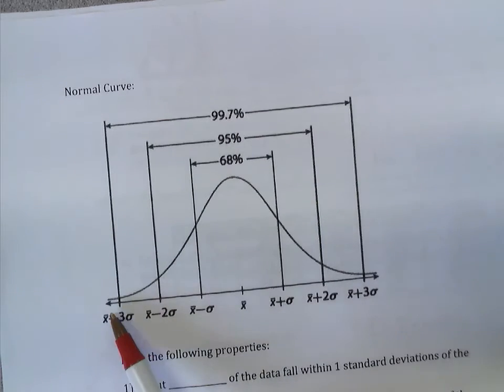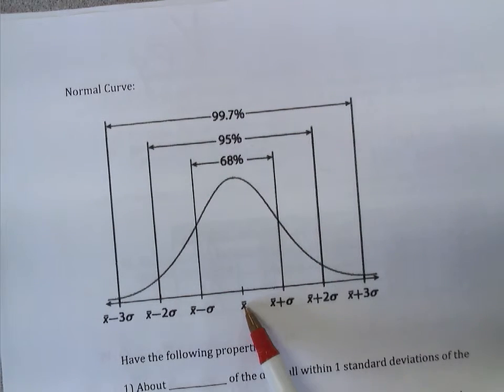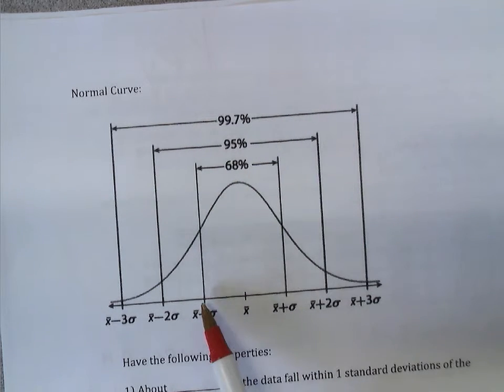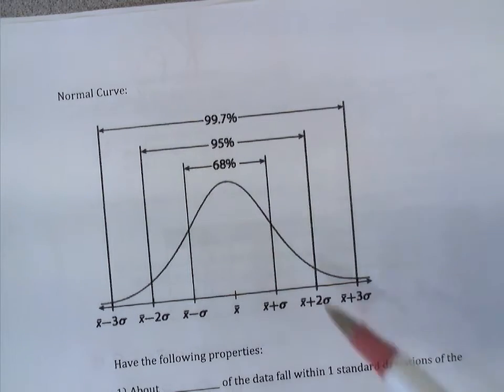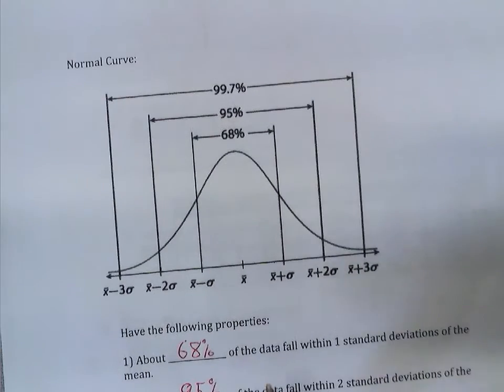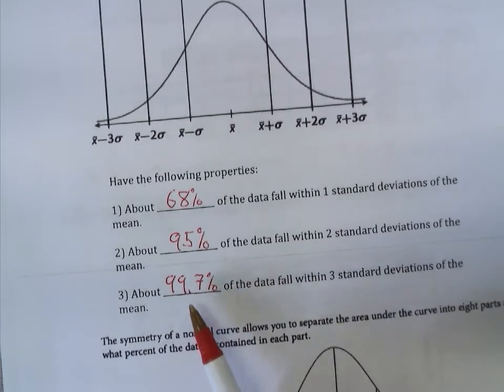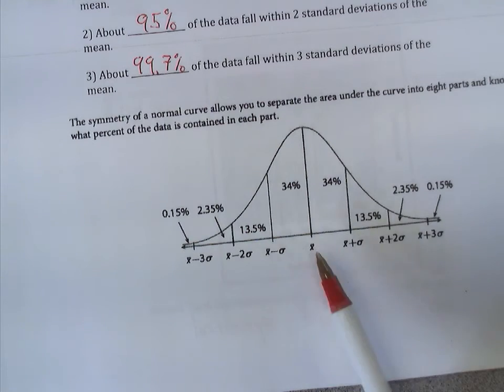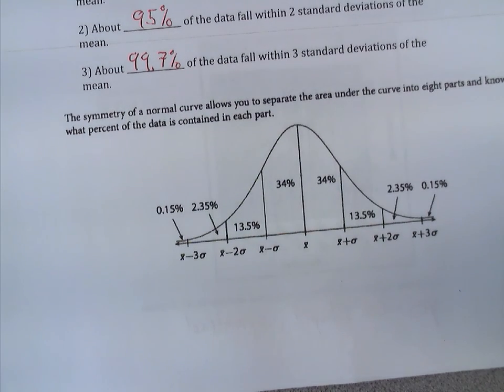Lesson 8.6 Part 2